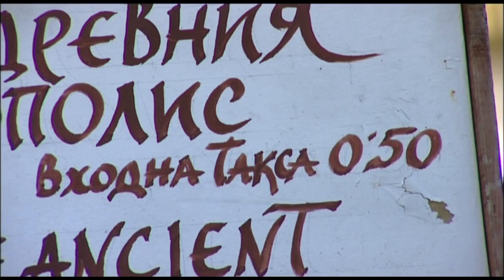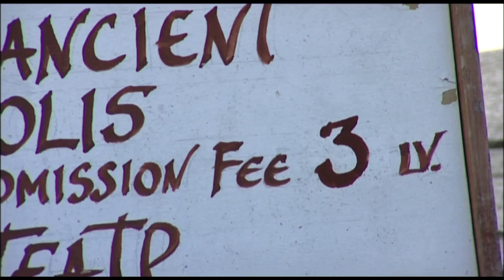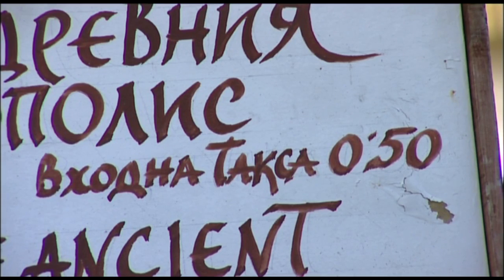Price Discrimination - Examples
Price Discrimination is the practice of charging different customers different prices for the same product or service. This film explores some of the ways companies do this

As a result of watching this programme you should be able to:
- Understand the meaning of the following terms: price discrimination, arbitrage, peak load pricing.
- Be aware of the circumstances under which price discrimination is possible for firms.
- Appreciate the problems of defining what is meant by price discrimination.
- Assess the extent to which price discrimination is beneficial or harmful to society.